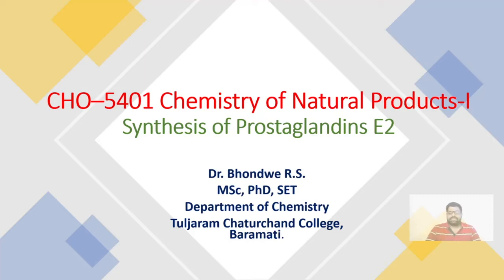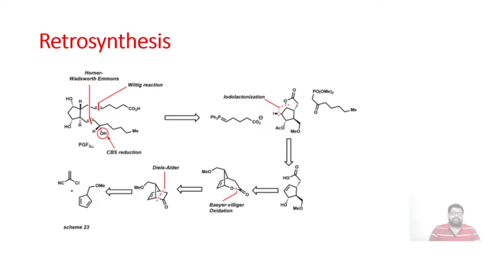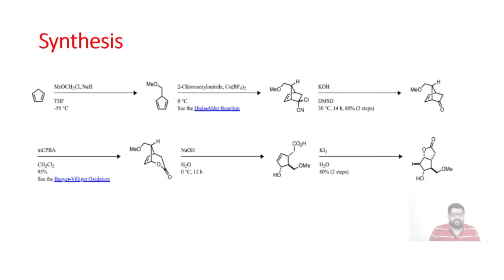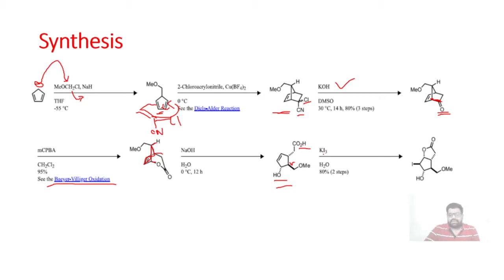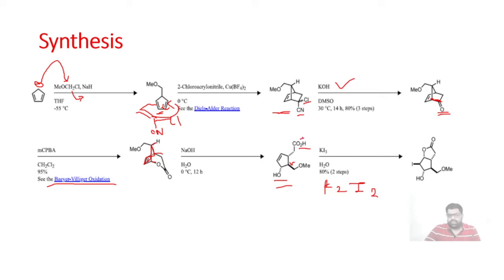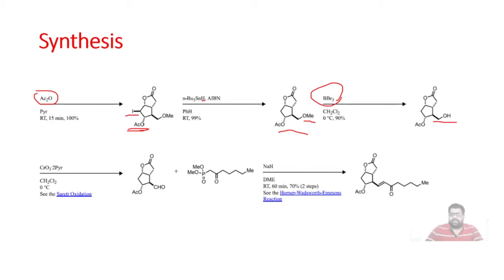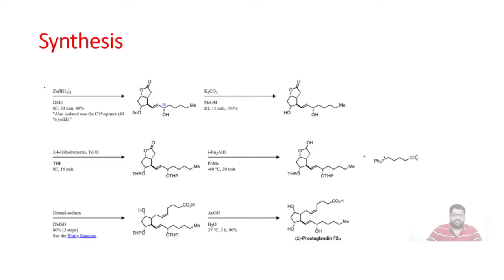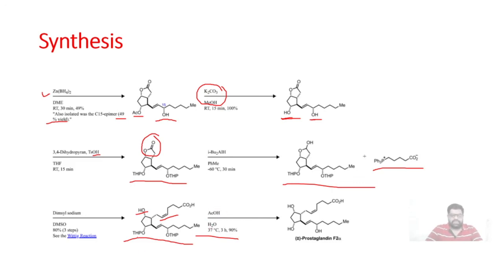Synthesis of Prostaglandins E2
Synthesis of Prostaglandins E2  by E J COREY 1959